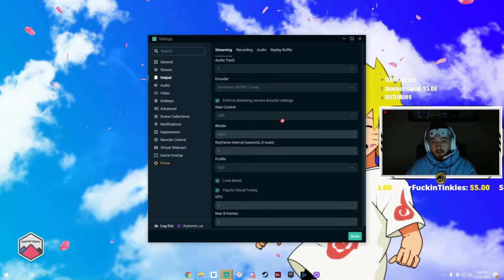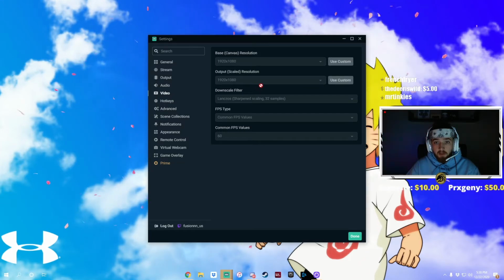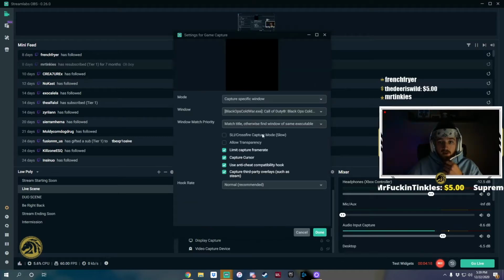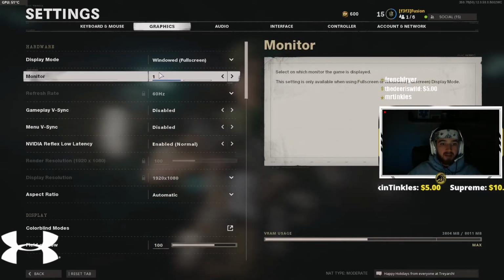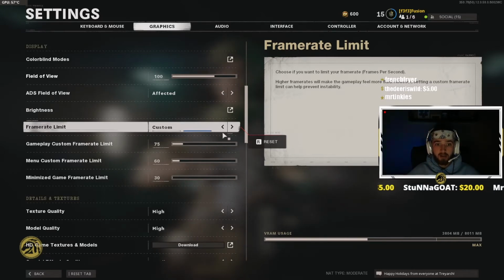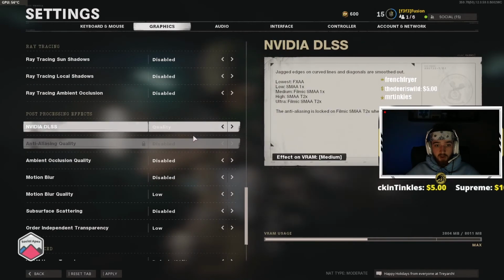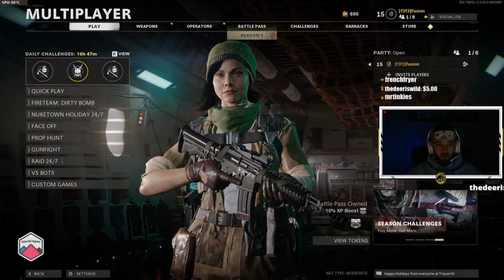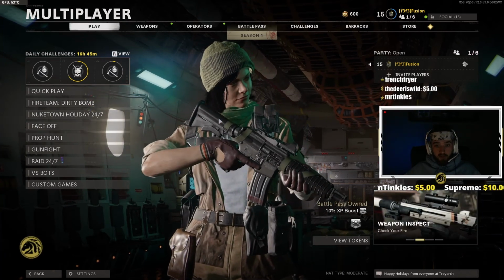How to Stream Call of Duty on a SINGLE PC SETUP! (FPS FIX For Warzone, Cold War, Modern Warfare)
This video gives you all the steps you need to stream Call of duty on a single PC Setup!